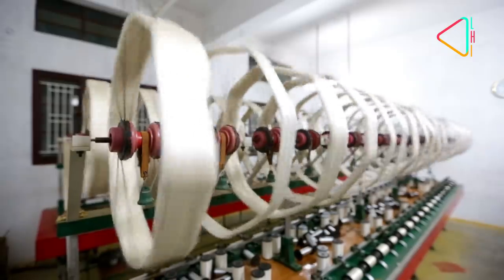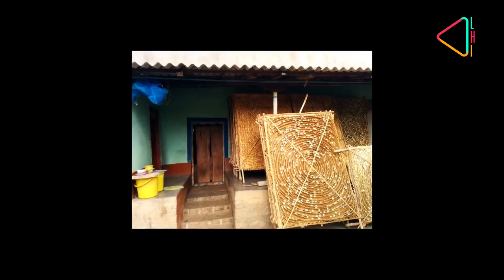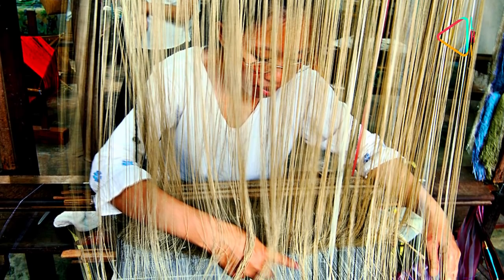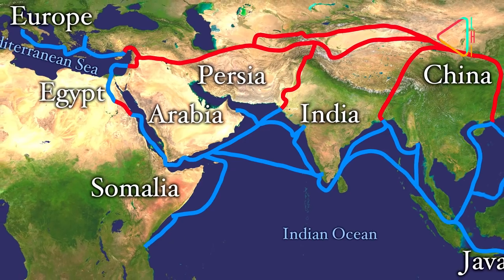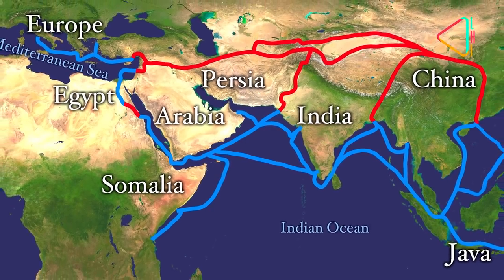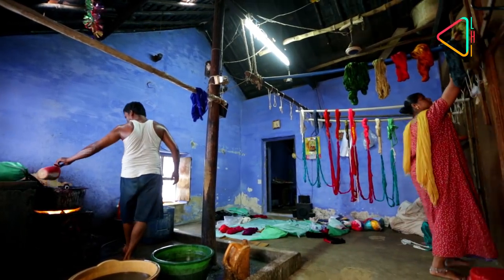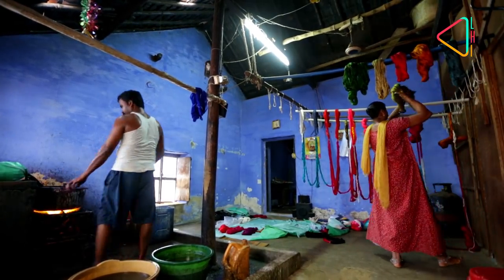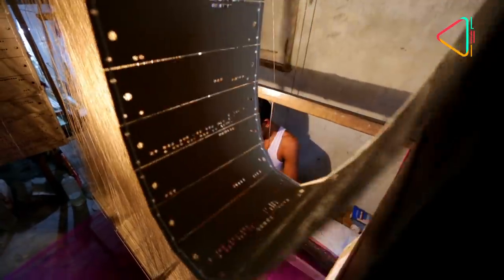Of Dyes and Yarn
Catch the age old process of sari weaving in Coimbatore.